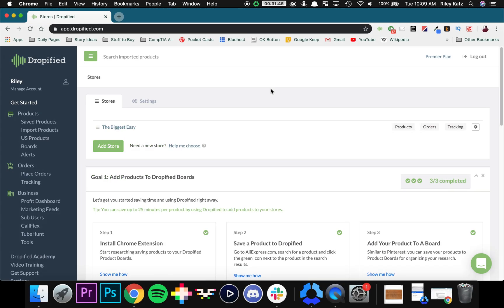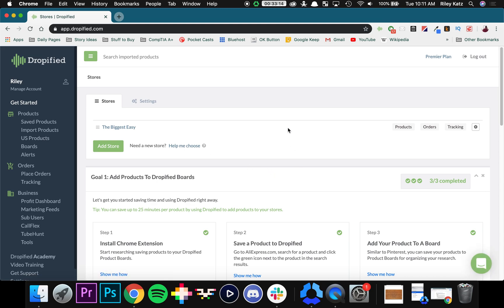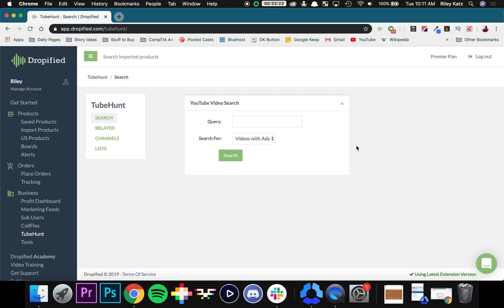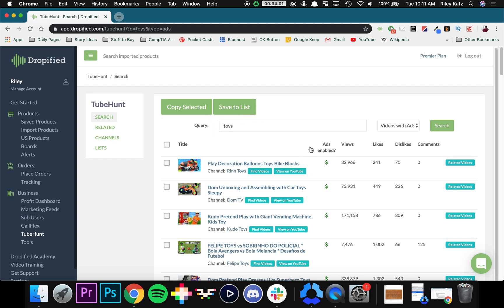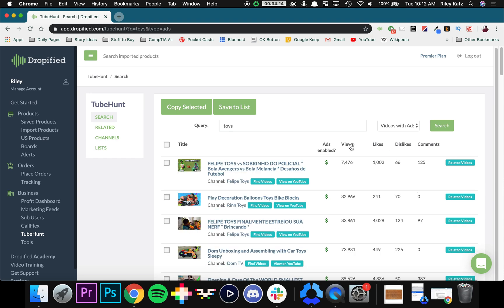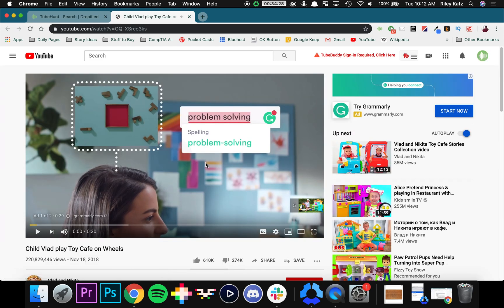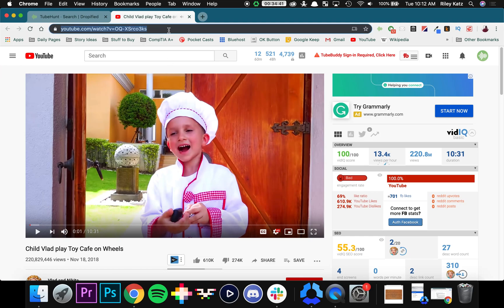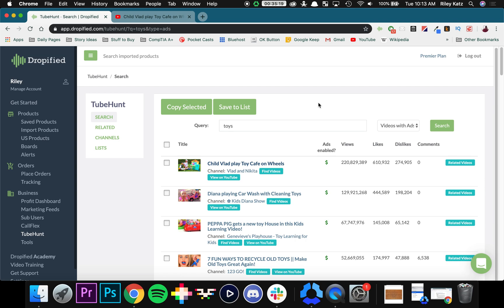How to Use TubeHunt to Find the Best Videos to Advertise On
Figuring out what YouTube videos to advertise on can be hard; that's where TubeHunt comes in.

TubeHunt is a powerful search tool that filters YouTube videos by narrowing down keywords to the most popular and most-engaged-with videos to. This allows you to find the most effective videos to advertise your products on.

In this Dropified Video Training Tutorial, we show you how TubeHunt works and how you can get started using it.